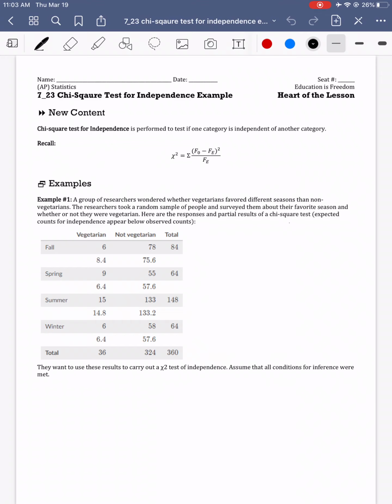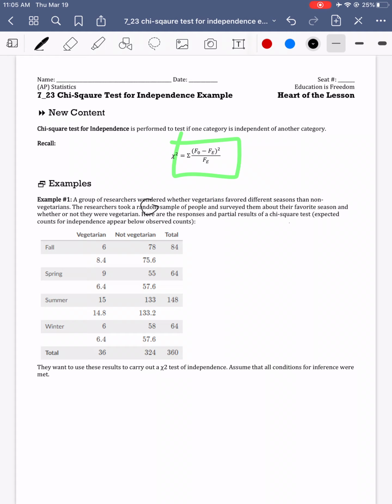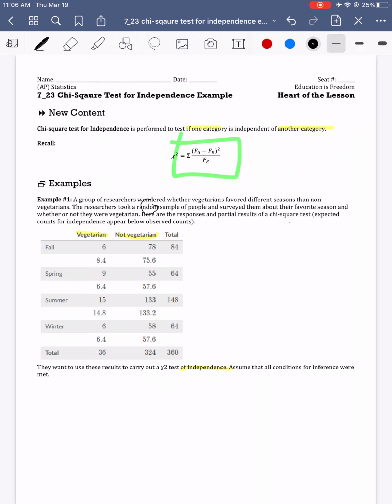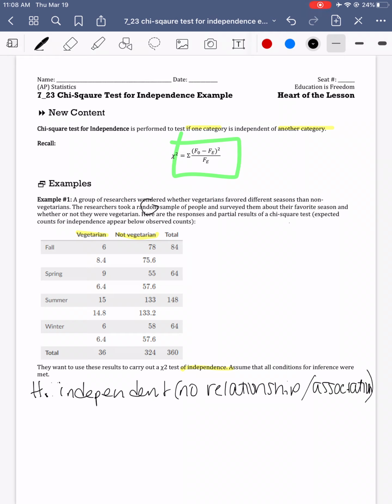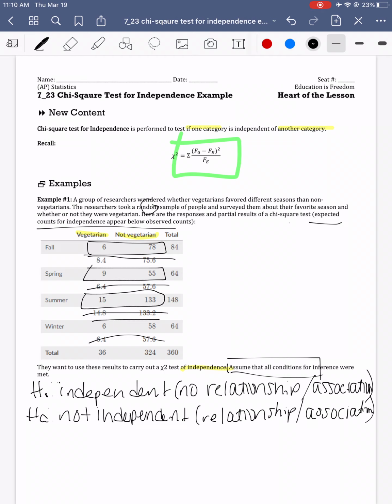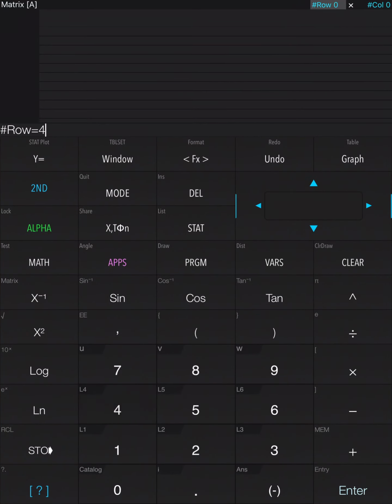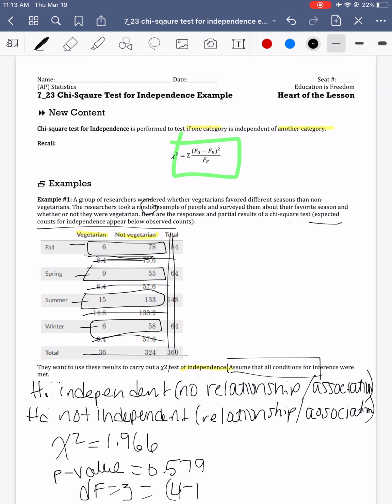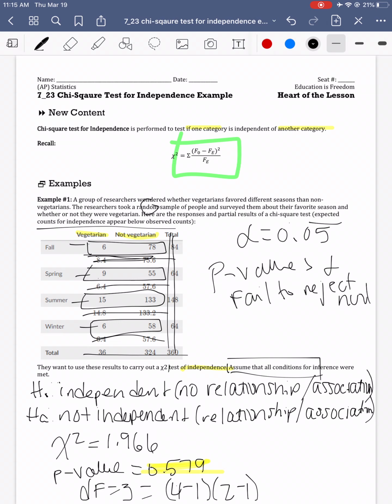7.23 Chi-Square Test for Association